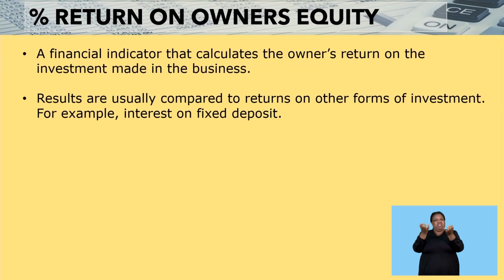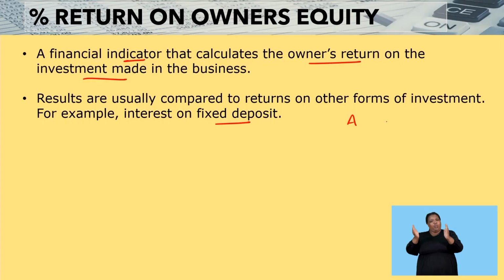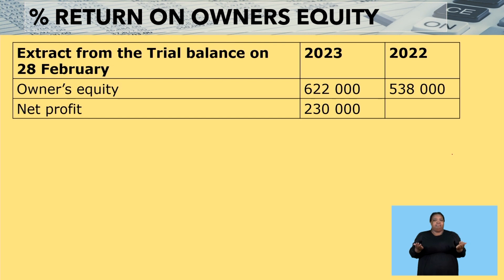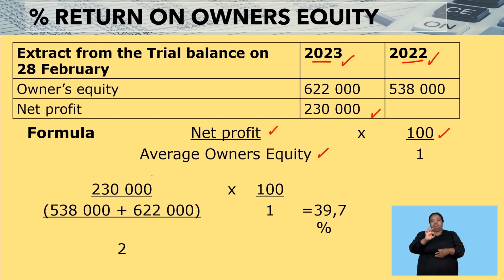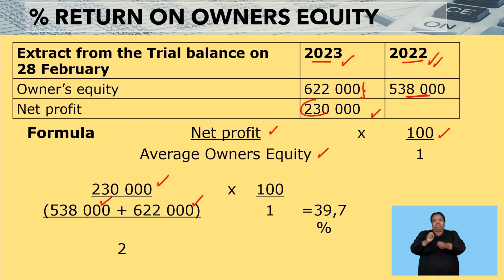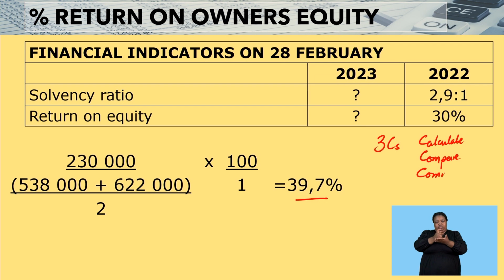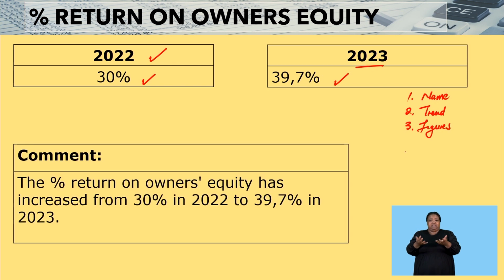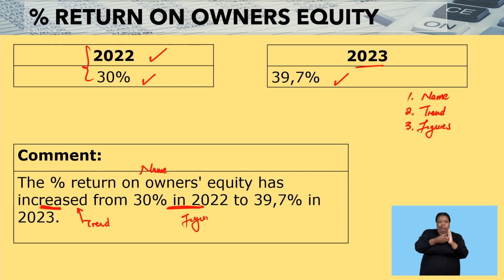Analysis and Interpretation of Financial Ratios Video 1 Segment 3